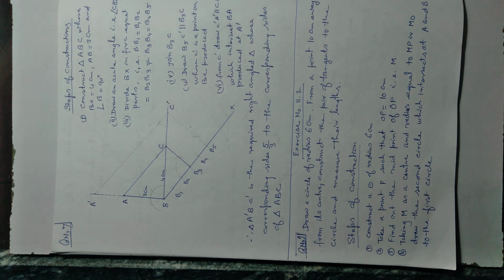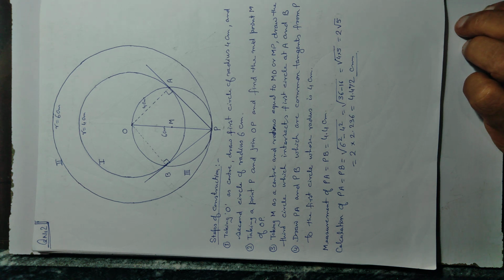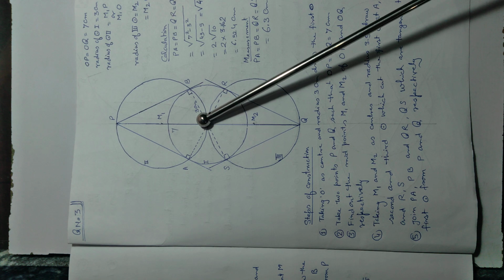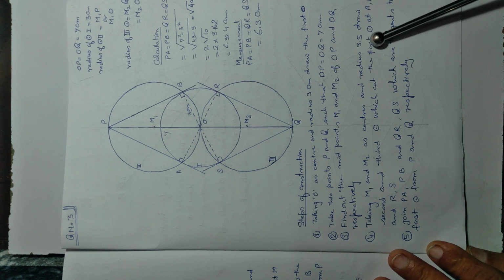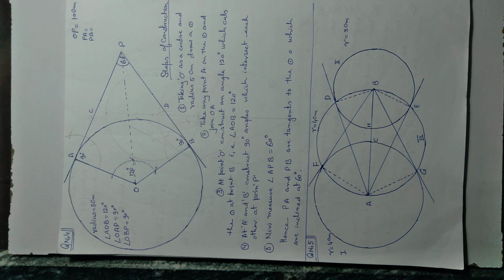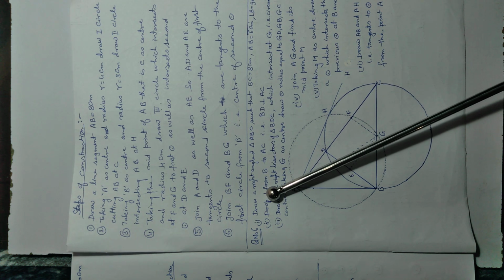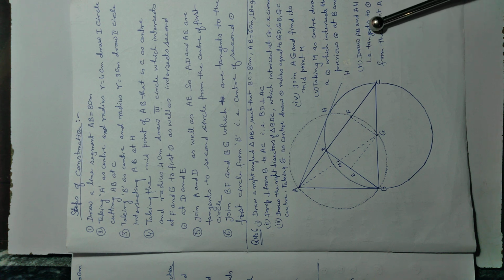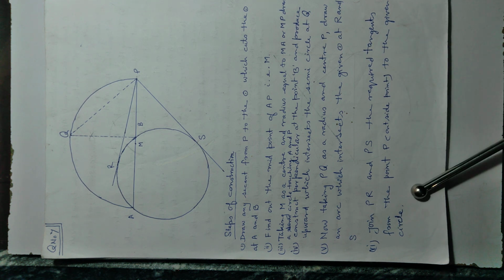CBSE class 10th mathematics Chapter 11 exercise 11.2